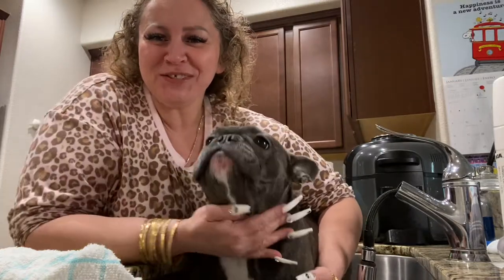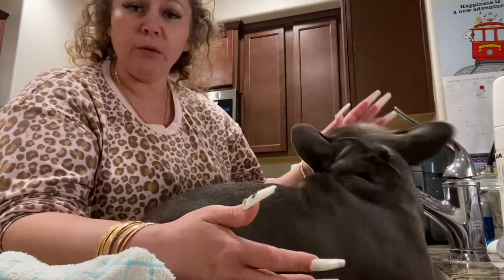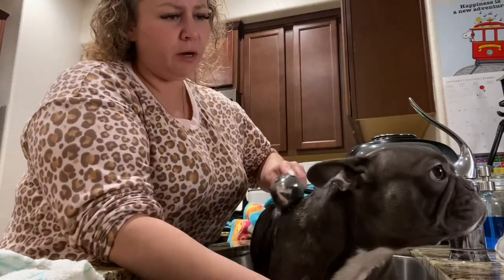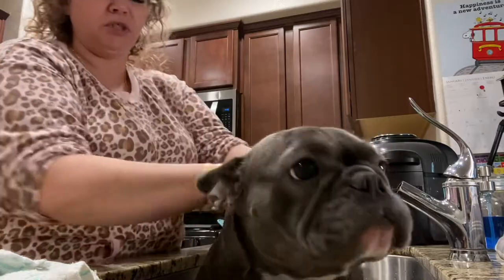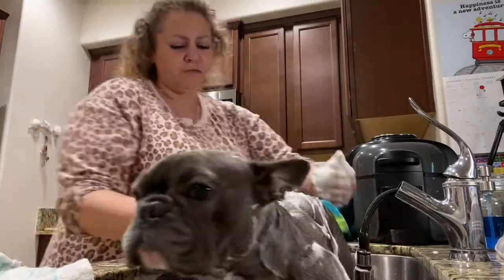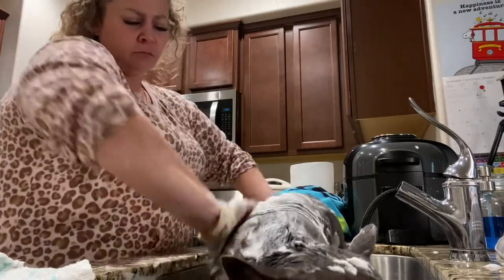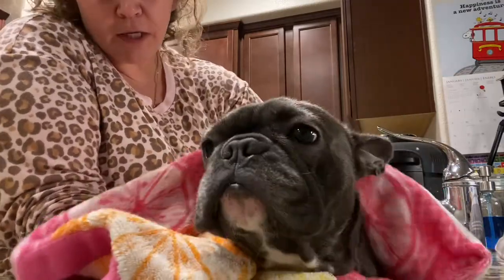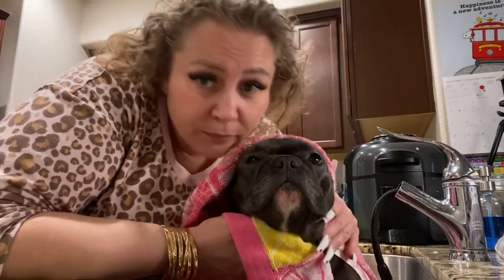How To Wash A Frenchie | How To Bathe A French Bulldog | How To Wash A Dog With Open Ears